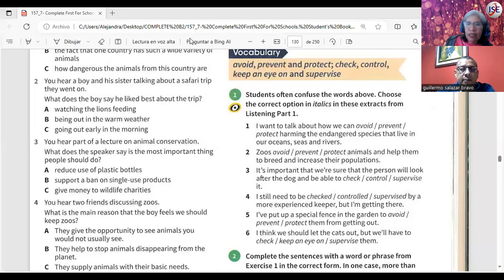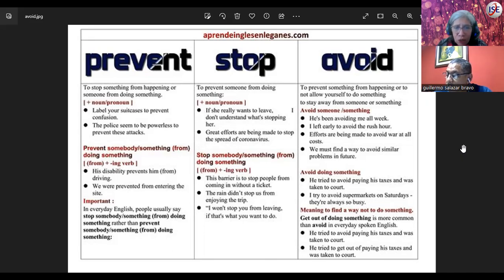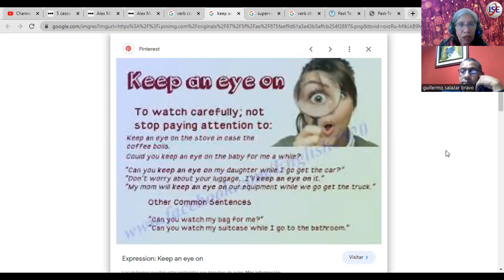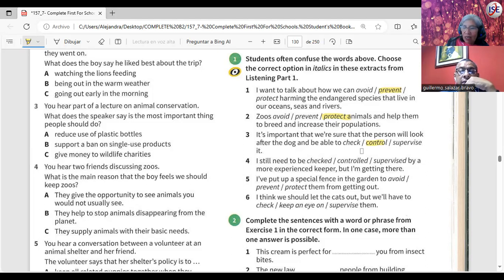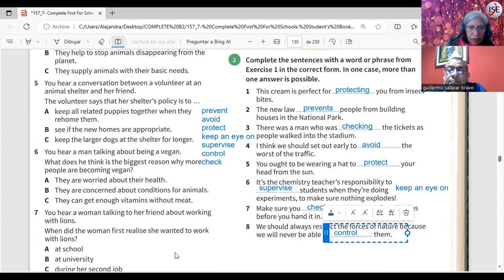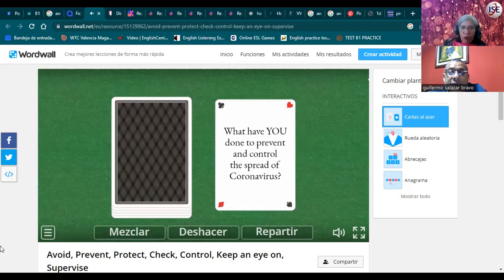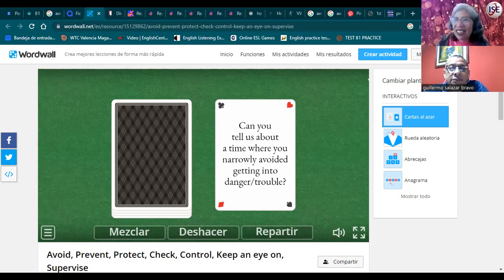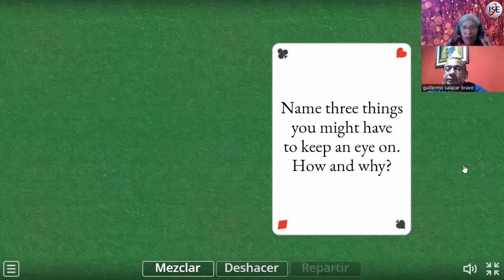B2 10:00 - 11:00 26/10/23